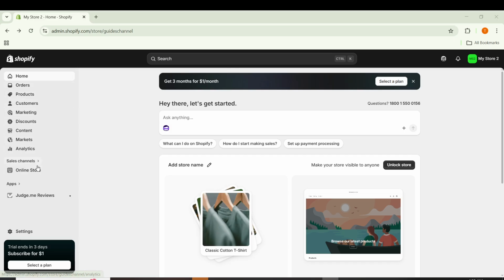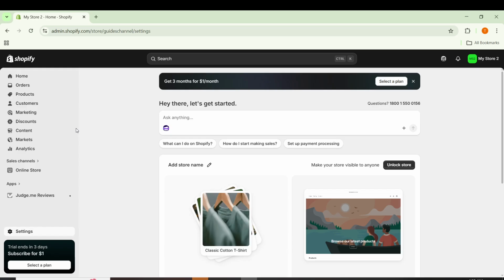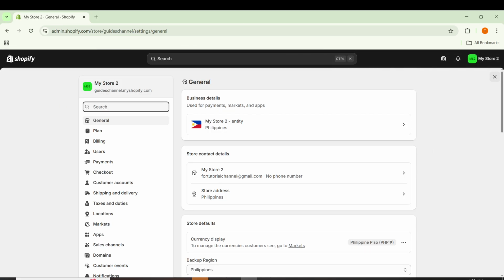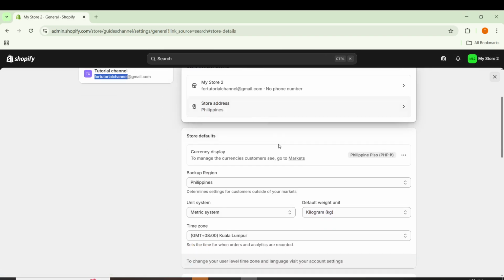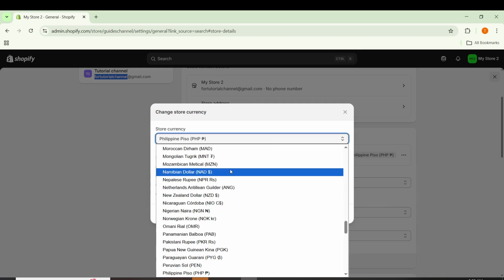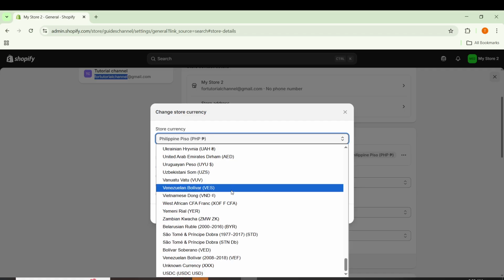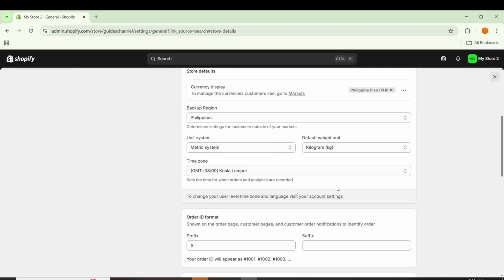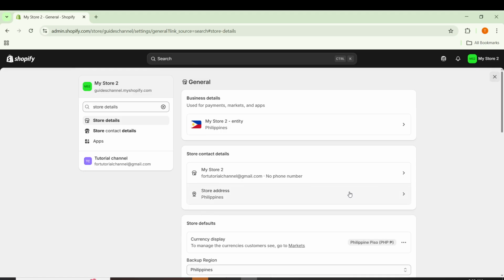How To Change Currency On Your Shopify Store [2026 Guide]